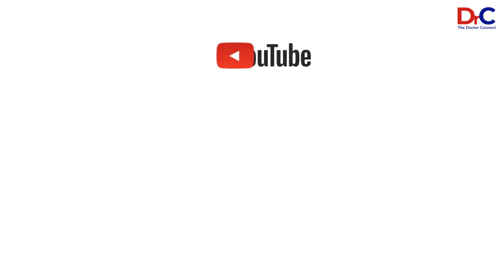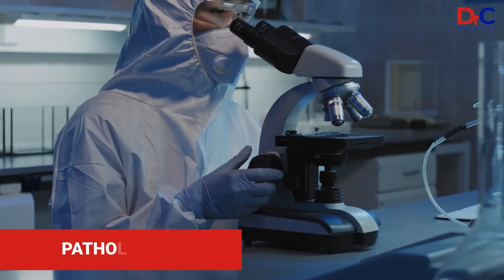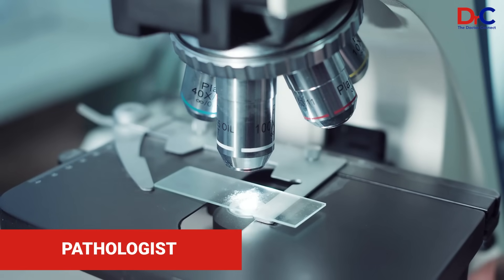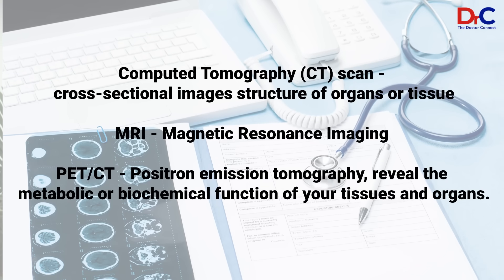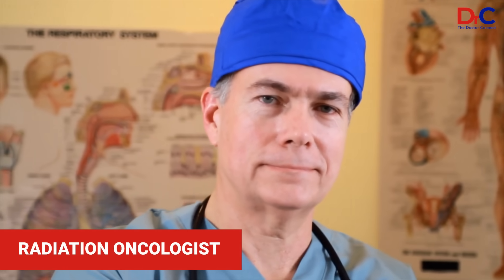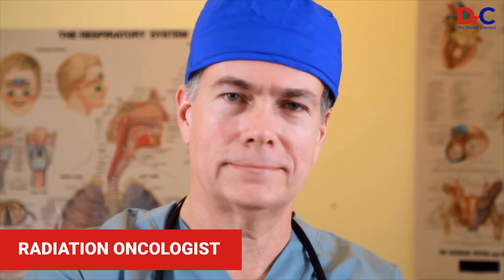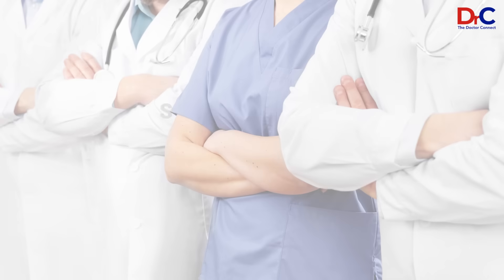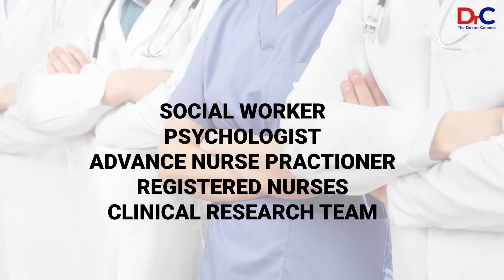The Doctor Connect "What is a Multidisciplinary Tumor Board?"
A treatment planning approach in which a number of doctors who are experts in different specialties (disciplines) review and discuss the medical condition and treatment options of a patient. In cancer treatment, a tumor board review may include that of a medical oncologist (who provides cancer treatment with drugs), a surgical oncologist (who provides cancer treatment with surgery), and a radiation oncologist (who provides cancer treatment with radiation). Also called multidisciplinary opinion. [Re: NCI]